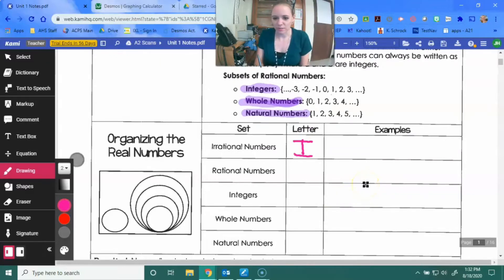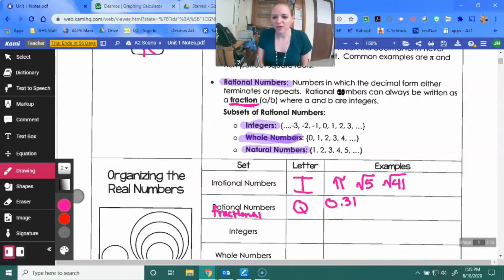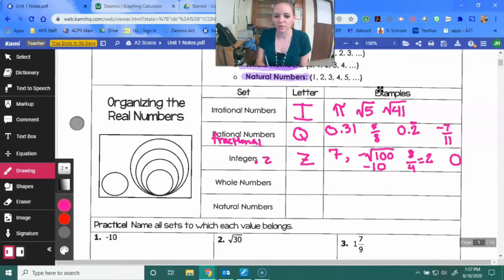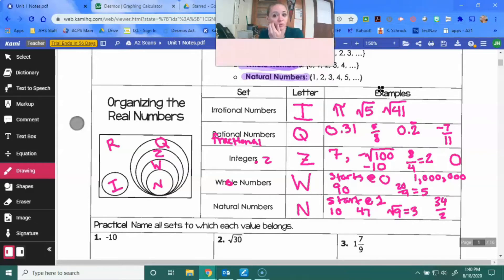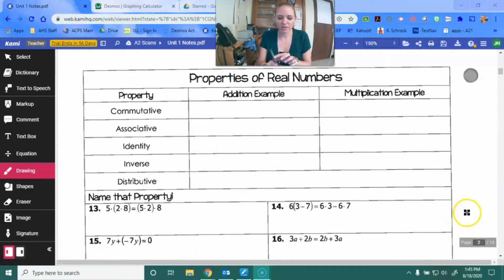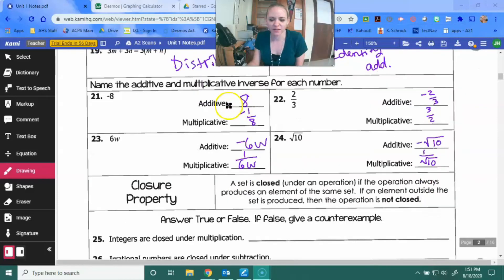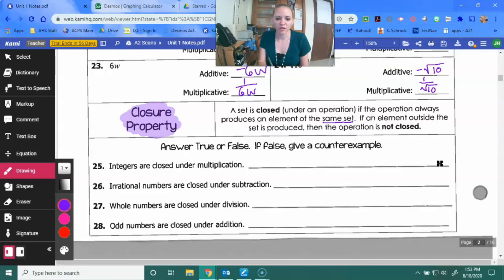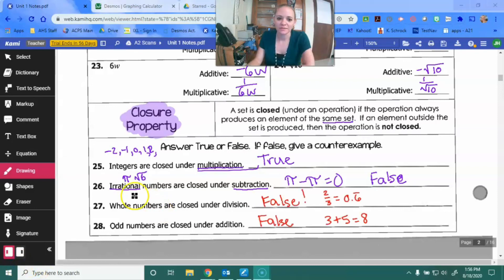Algebra 2- Real Numbers and Properties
As you begin Algebra 2, you can watch and come back to these videos for reference. This video talks about Real Numbers and different Properties. Enjoy!